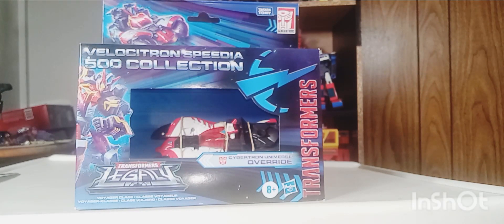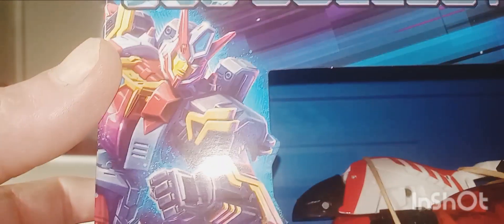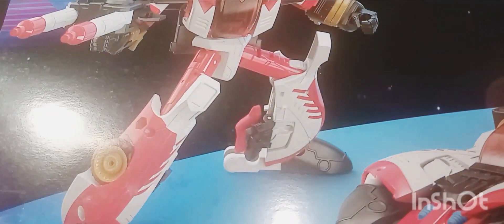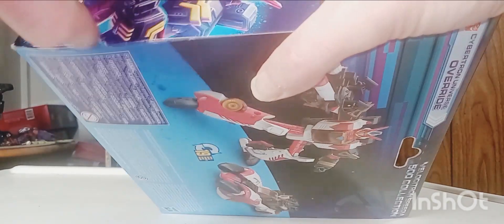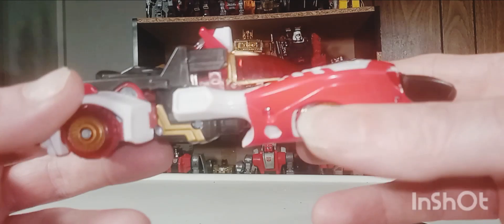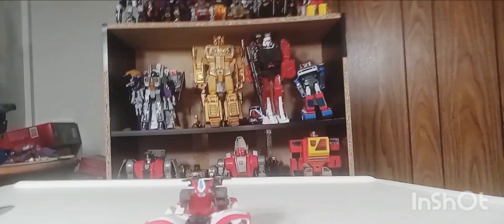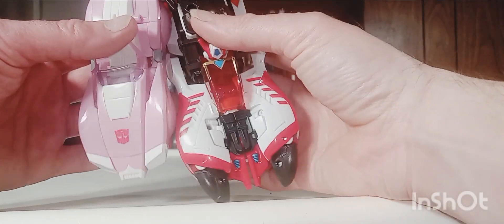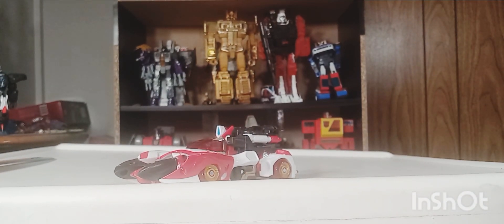unboxing transformers velocities speedia 500 collection override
timestamps
0:00 0:13 chapter 1 channel intro
0:13 1:35 chapter 2 looking at the box
1:35 1:57 chapter 3 unboxing override
1:57 2:43 chapter 4 looking at the vehiclemode
2:43 3:00 chapter 5 instruction booklet
3:00 3:30 chapter 6 vehicle mode comparisons
3:30 3:42 chapter 7 vehicle mode 2 and outro

thank you for watching my video please give me a like comment and subscribe I also am doing a contest for YouTube subscribers only once every 3 months I will giveaway ten dollars to one lucky YouTube subscriber it's for YouTube subscribers only so please subscribe to help up your chances of winning thank you

here is a list of my contest rules
1 viewer must not be a close personal friend of mine
2  no hecklers can win this includes hecklers calling me boarp
3 viewer must watch my video in full
5 no one from Russia will win
6 viewer must be age of 18 and above anything else will be banned

transformers
transformers unboxing
transformers legacy
transformers legacy evolution
transformers legacy evolution united
transformers legacy override
override deluxe class
transformers legacy override deluxe class
unboxing
transformers unboxing

timestamps
0:00 0:13 chapter 1 channel intro
0:13 1:35 chapter 2 looking at the box
1:35 1:57 chapter 3 unboxing override
1:57 2:43 chapter 4 looking at the vehiclemode
2:43 3:00 chapter 5 instruction booklet
3:00 3:30 chapter 6 vehicle mode comparisons
3:30 3:42 chapter 7 vehicle mode 2 and outro

1 viewer must not be a close personal friend of mine
2  no hecklers can win this includes hecklers calling me boarp
3 viewer must watch my video in full
5 no one from Russia will win
6 viewer must be age of 18 and above anything else will be banned

transformers
transformers unboxing
transformers legacy
transformers legacy evolution
transformers legacy override
override deluxe class
unboxing
transformers unboxing

timestamps
0:00 0:13 chapter 1 channel intro
0:13 1:35 chapter 2 looking at the box
1:35 1:57 chapter 3 unboxing override
1:57 2:43 chapter 4 looking at the vehiclemode
2:43 3:00 chapter 5 instruction booklet
3:00 3:30 chapter 6 vehicle mode comparisons
3:30 3:42 chapter 7 vehicle mode 2 and outro